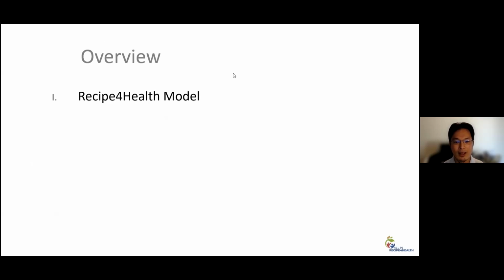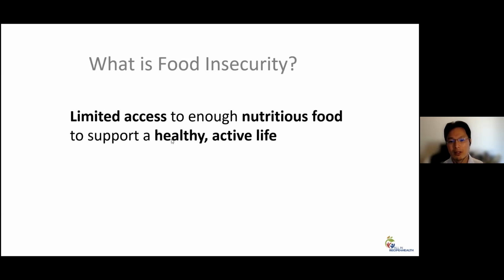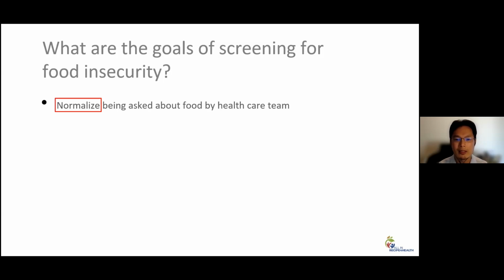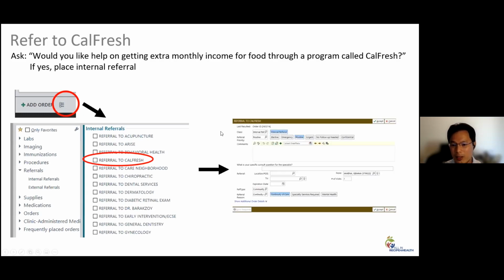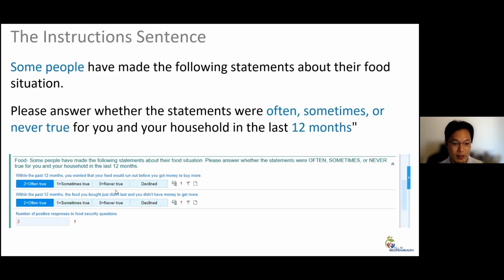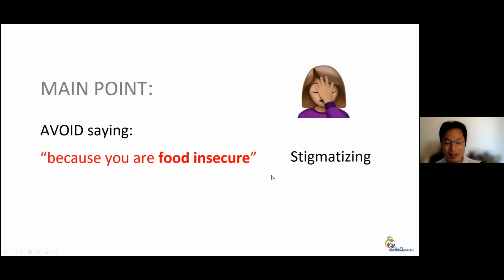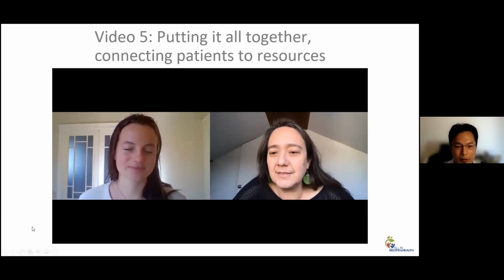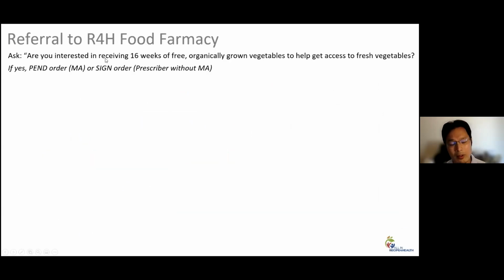Food Insecurity Training